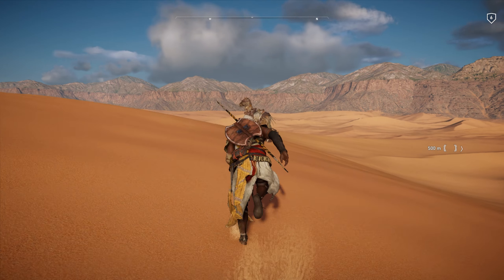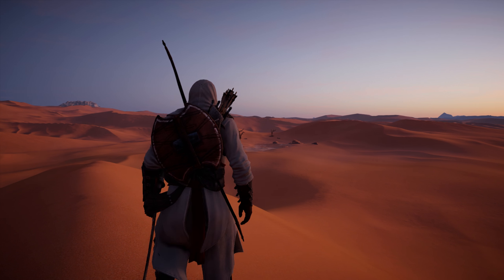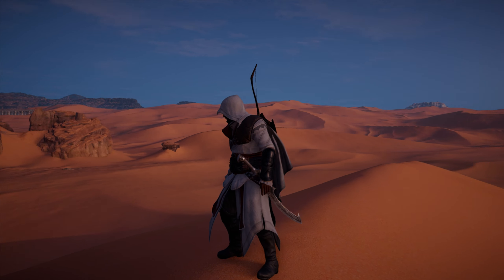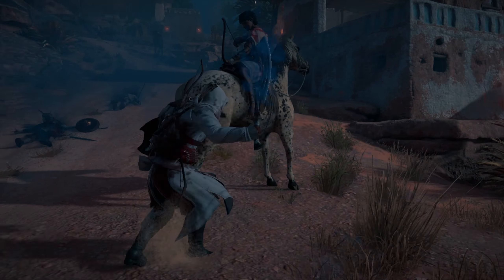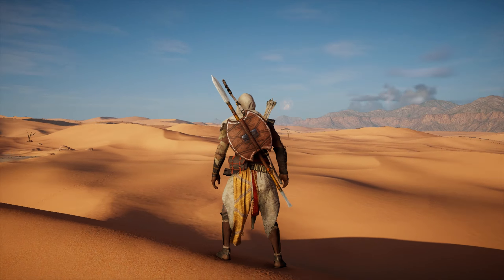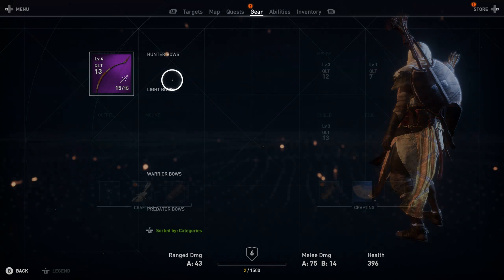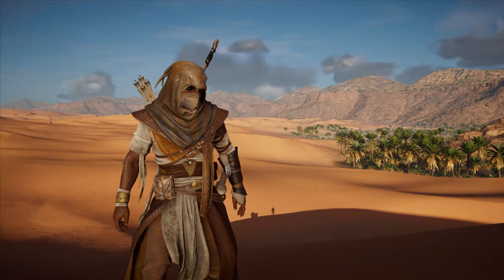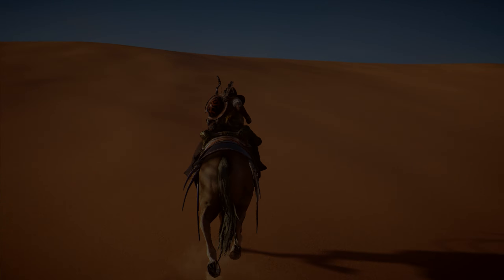Assassin's Creed Origins | HOW TO GET LEGACY OUTFITS & BONUS REWARDS! - Ezio, Altair & Rare Weapons!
▶Add me on Steam: LongEaredFox
▶Add me on Snapchat: LongEaredJerboa